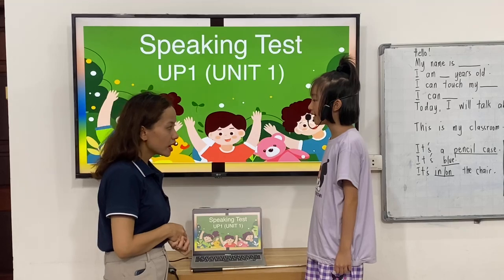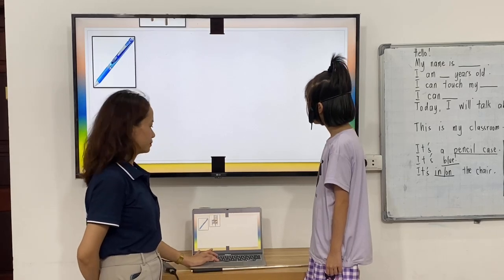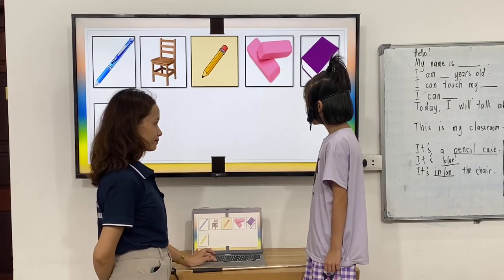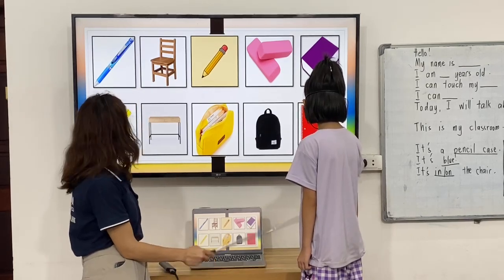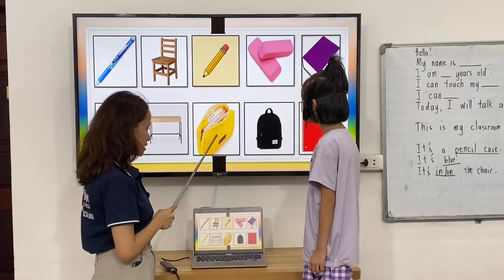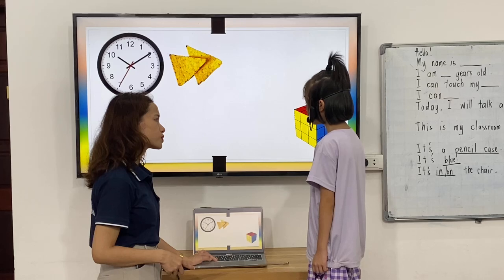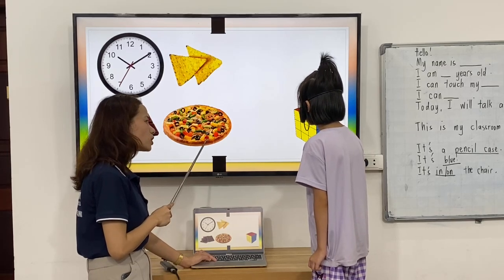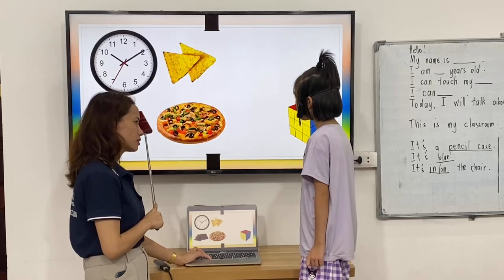UP1-E - Unit 1 - Thiên Ánh